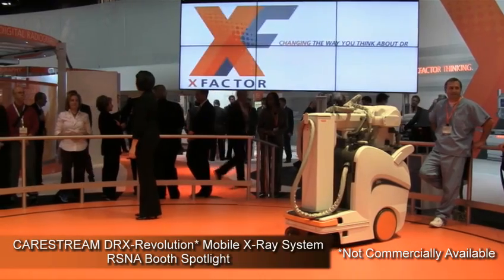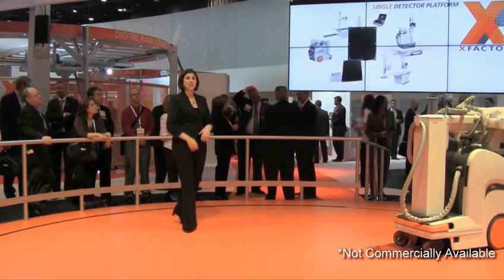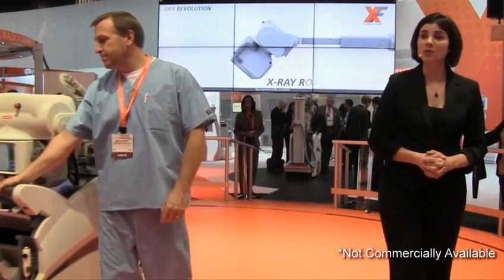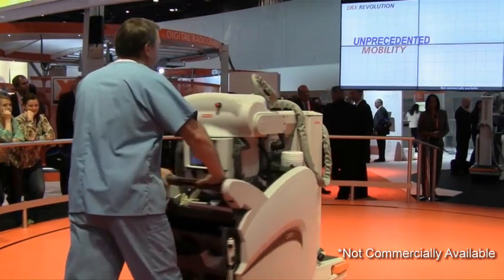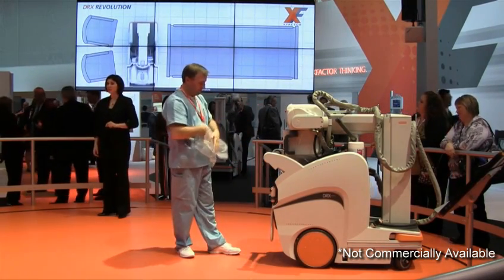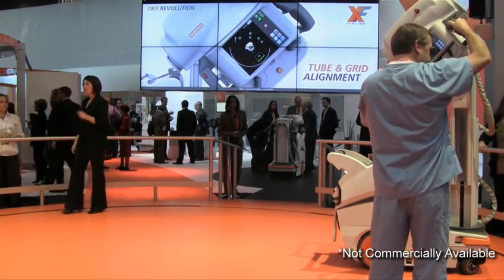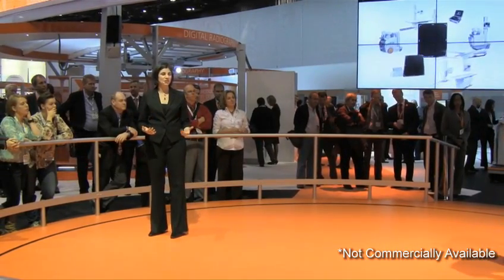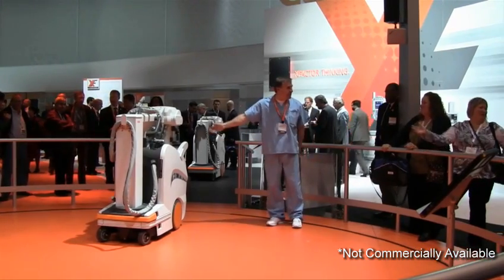See the DRX Revolution in action!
The DRX Revolution Mobile X-Ray System was showcased at RSNA will soon be the newest member of the DRX family and will revolutionize mobile imaging.

Note: Not commercially available.

Update: FDA approved on April 13, 2012.